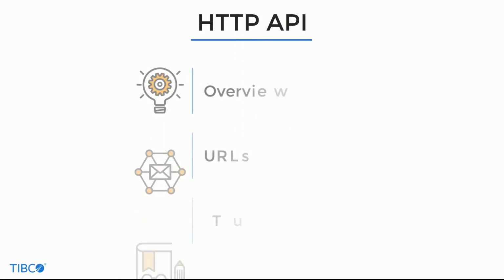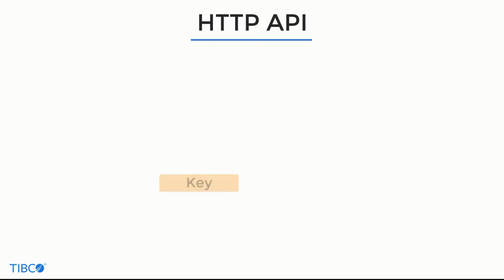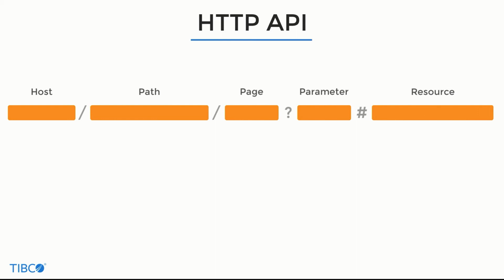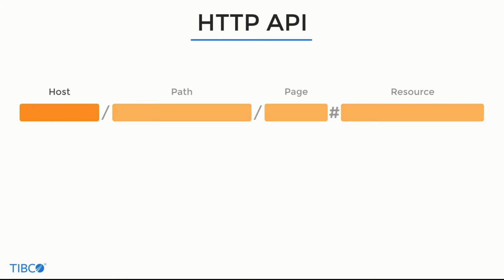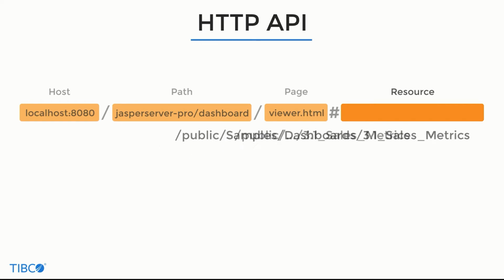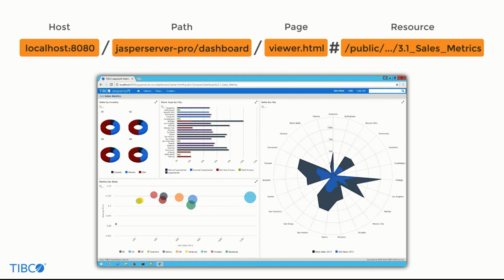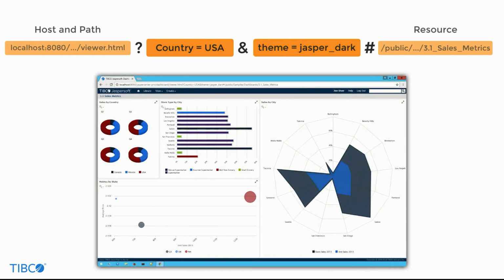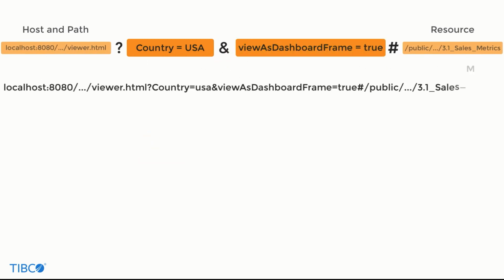Embedding Analytics into Applications with the Jaspersoft HTTP API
This tutorial introduces the various uses of the TIBCO Jaspersoft HTTP API, including how it can be used to access JasperReports Server to embed elements such as reports, dashboards, and the Ad Hoc Editor into your applications via iFrame.